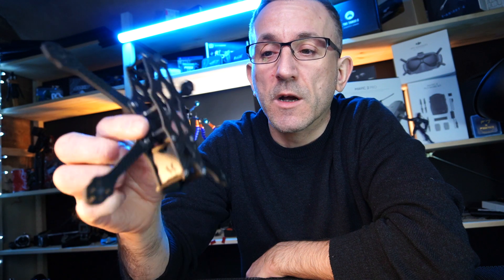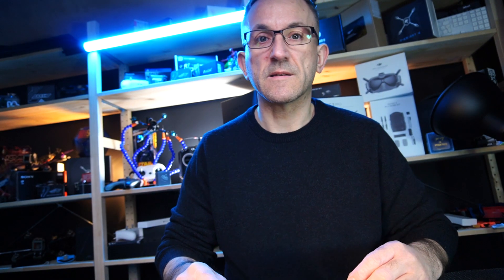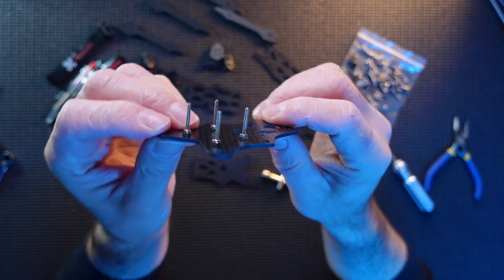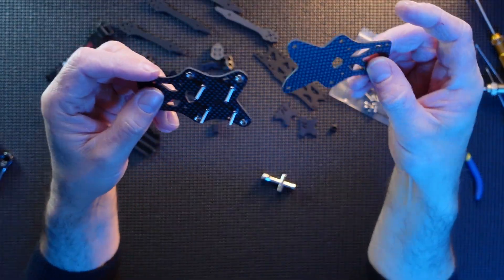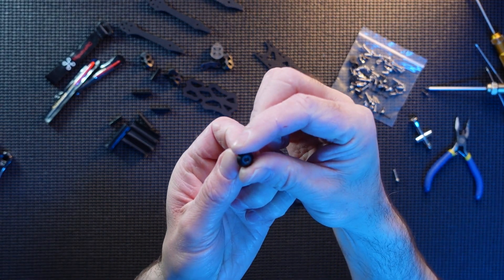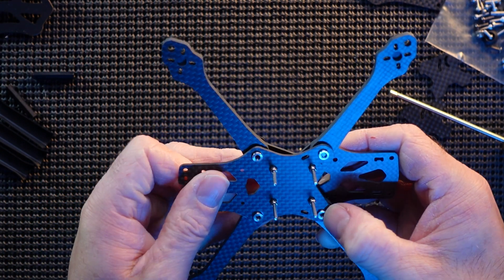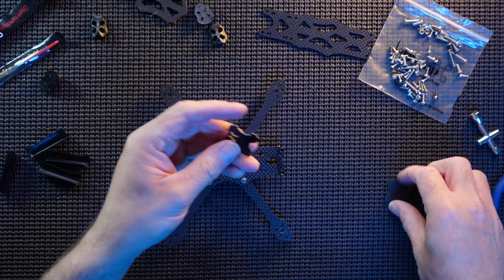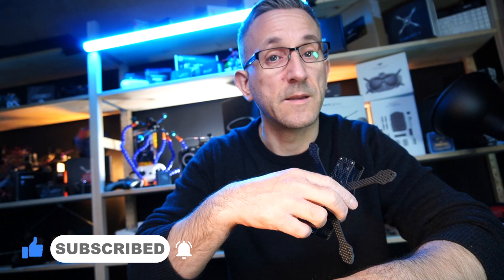ImpulseRC Micro APEX 4" Frame Build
ImpulseRC Micro APEX 4" Frame Build - this video is the build of the 4inch Apex frame from ImpulseRC, full build to follow.

THE IMPULSERC MICRO APEX TAKES EVERYTHING YOU KNOW AND LOVE FROM THE WILDLY POPULAR FULL-SIZE APEX, THEN SHRINKS IT DOWN WITHOUT COMPROMISE TO DELIVER BY FAR THE BIGGEST LITTLE FRAME ON THE MARKET.

The meticulous transformation and extreme attention to detail has created a frame which incorporates years of design experience.

Equally comfortable as a sub-250g long range explorer, or a full-blooded freestyle machine capable of handling the harshest environments.

The Micro Apex incorporates all of the unique innovations pioneered by ImpulseRC and now widely imitated. From the compressed-X arm geometry, integrated camera tilt, front box-section and split main plate design, to our custom shoulder bolts and arm locking key. At the centre of mass where the arms meet there is a massive 8mm of carbon fibre, taking the stiffness of a micro frame to a new dimension so you can enjoy unsurpassed flight characteristics at this prop size.

You can expect zero arm slop or movement, zero vibration or resonance, and of course that proven ImpulseRC durability you can always trust. All backed up with our full crash damage warranty that covers all carbon fibre and metal parts for 1 year from the date of purchase.

Full crash damage warranty on all parts for 1 year
Perfect for Caddx Vista, 4K Tarsier or classic analog setup
No props in shot of flight camera with 3” arms
Dual stack, 20x20 M3 and M2 centre, 20x20 M2 rear
Fits M2 9x9mm motors and M2 12x12mm motors
Injection moulded arm skids and front bumper
Injection moulded fitted wire guards to protect from prop strikes
Two battery pads included, 2mm rubber and ultra-light hook pad
Custom fitted Racewire available for 4” arms
3” frame weight 58g, carbon fibre + hardware
4” frame weight 61g, carbon fibre + hardware
4mm thick arms, single shoulder bolt per arm
2mm thick upper and lower main plates
1.5mm thick top and camera plates